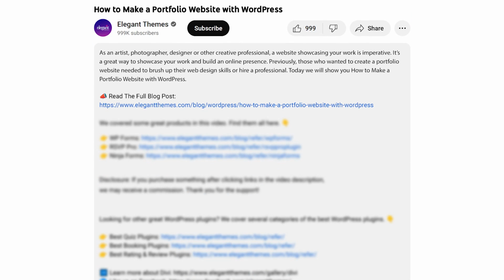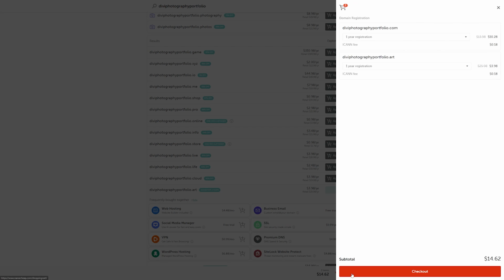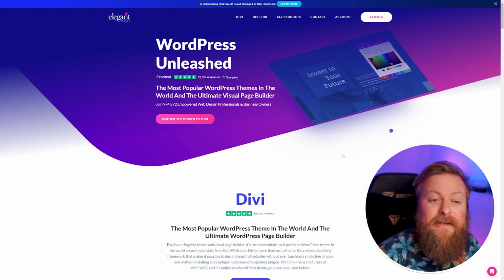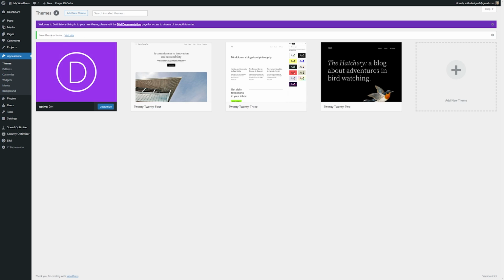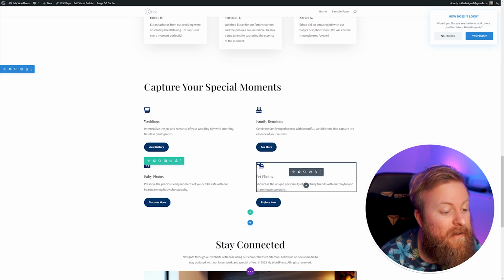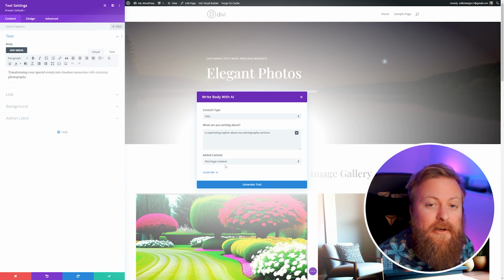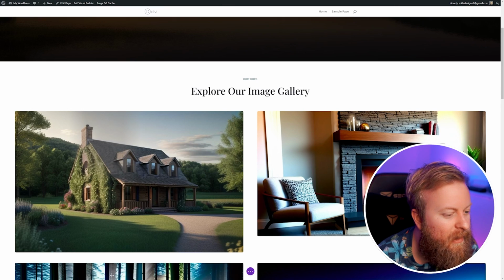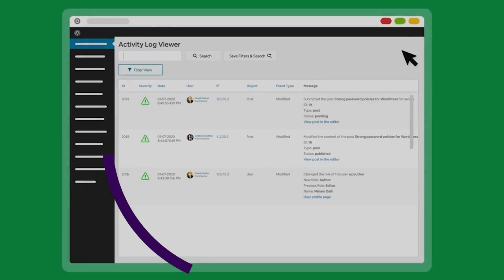How to Make a Portfolio Website with WordPress (2025 Guide)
As an artist, photographer, designer, or other creative professional, a website showcasing your work is imperative. It’s a great way to showcase your work and build an online presence. Previously, those who wanted to create a portfolio website needed to brush up their web design skills or hire a professional. Thanks to artificial intelligence (AI), that’s no longer the case. Today we will go over How to Make a Portfolio Website with WordPress and Divi!

Timestamps ⏰
0:00 Intro
0:38 Why use WordPress
01:37 Choosing a domain registrar
03:17 Choosing a hosting provider
04:42 Installing WordPress
05:58 Downloading Divi
08:18 Installing Divi
09:33 Adding your pages
12:12 Editing your page content
18:07 Enhancing your site with Plugins
20:16 Closing thoughts